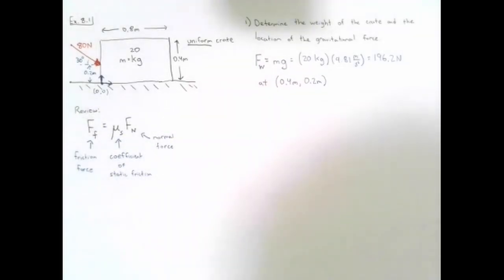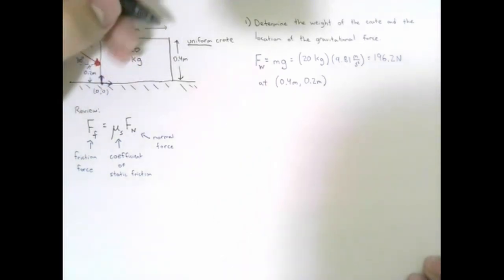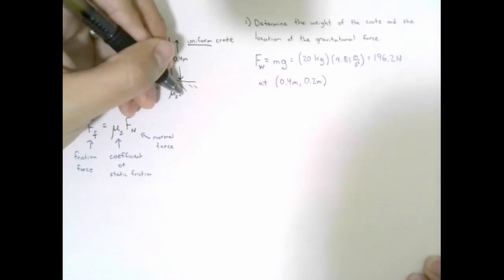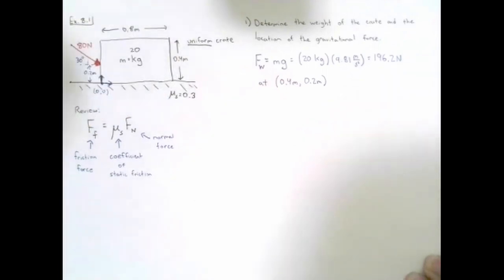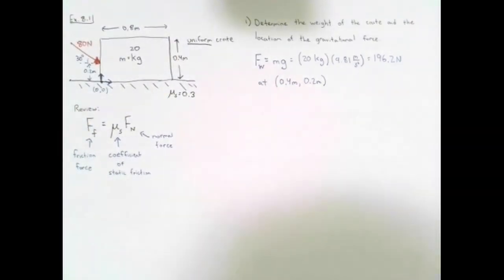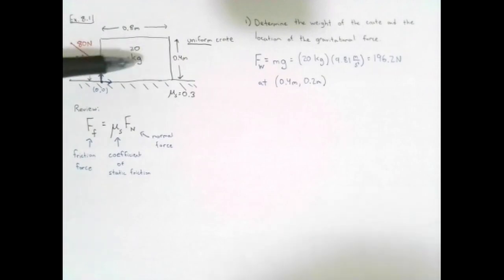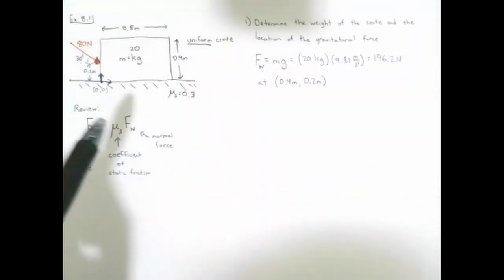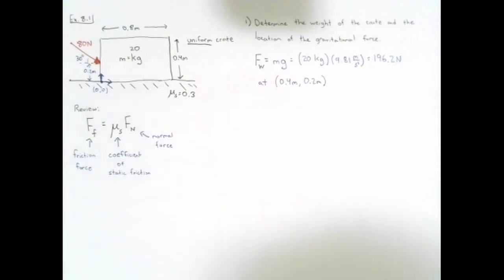Statics lecture: Friction